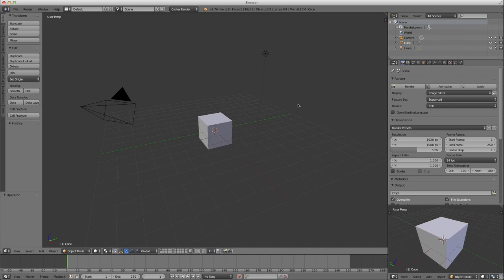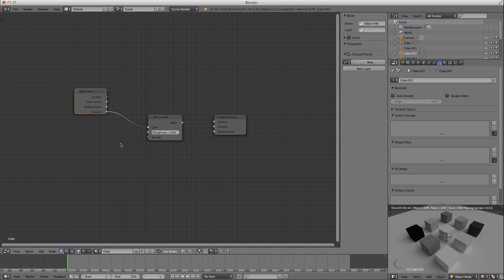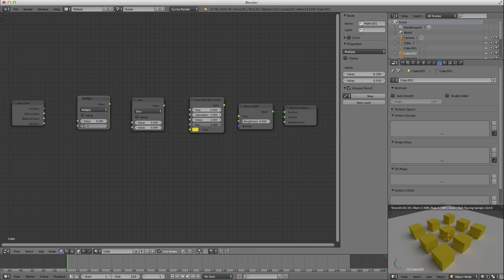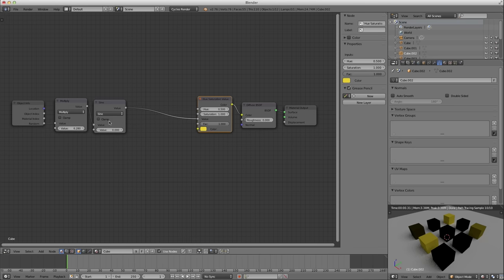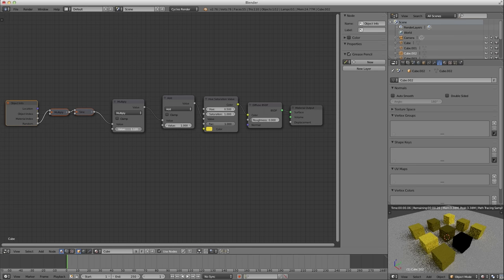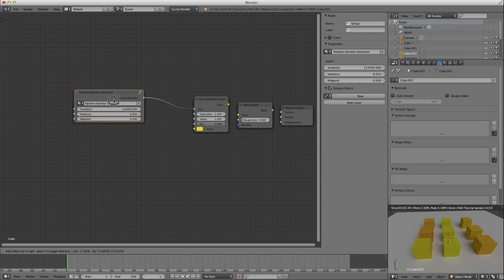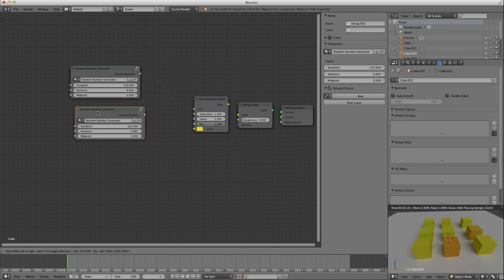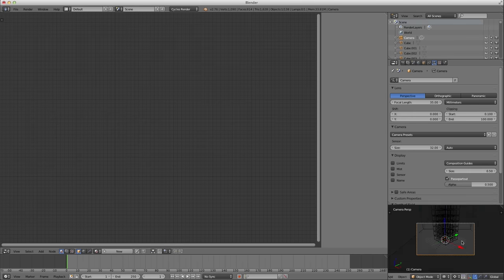Blender: Random Colors (2.7x)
When creating materials for multiple objects, it can be helpful to have slight variations in color for each one. This tutorial shows a node setup that you can use for exactly that. Happy Blendering!